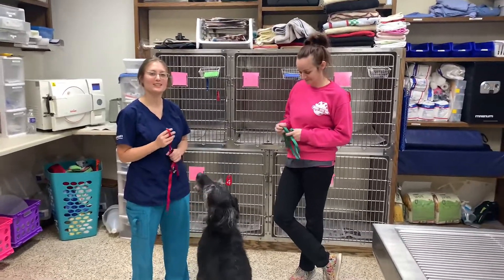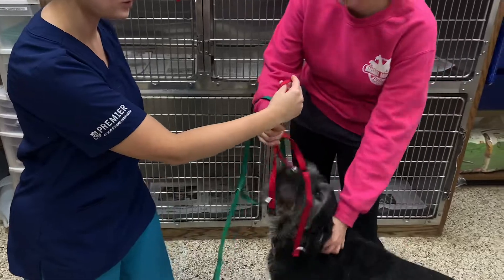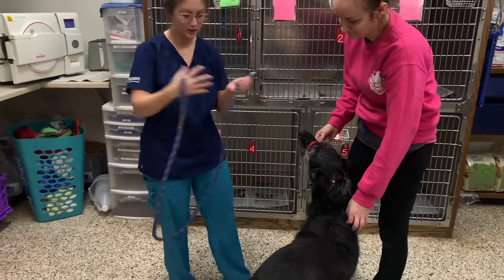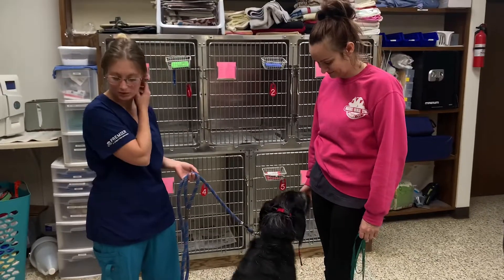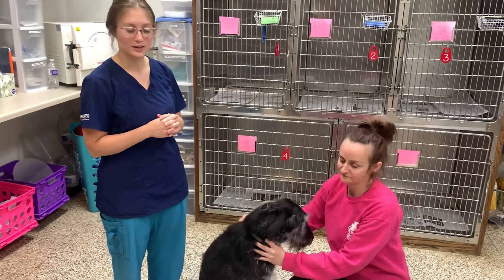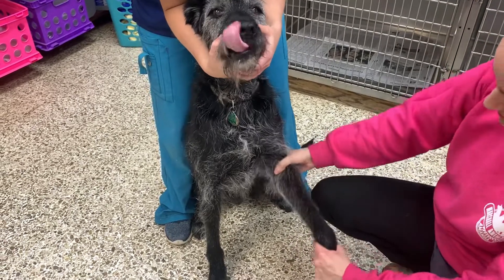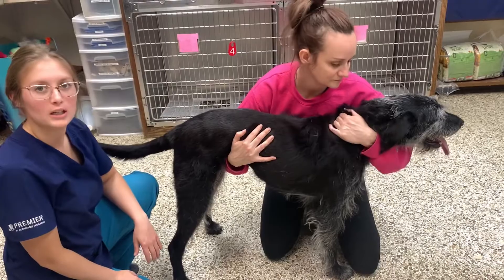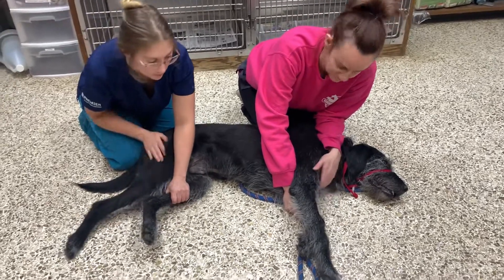Preparing Your Pet for the Vet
Dr. Ruppert discusses how to keep your pet as comfortable as possible when coming to the vet.